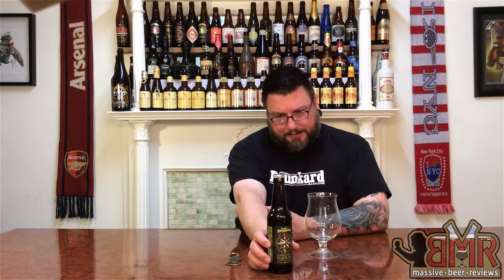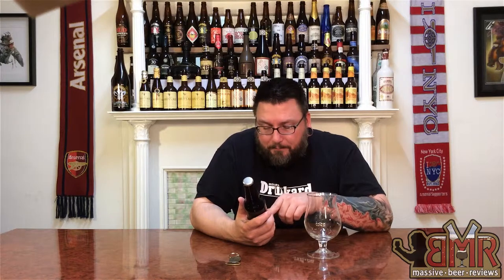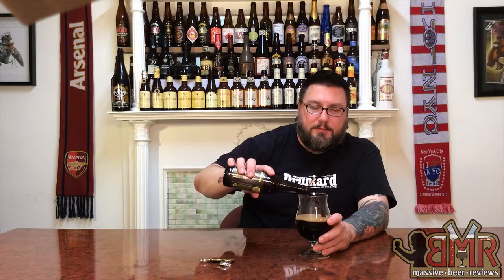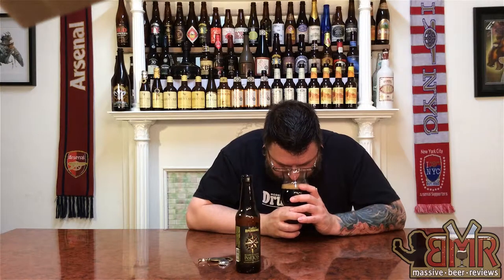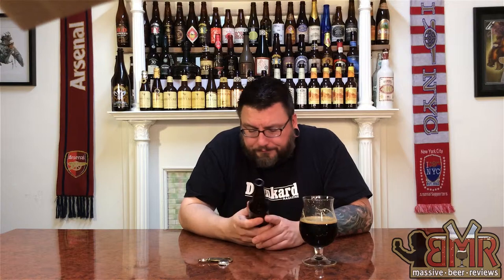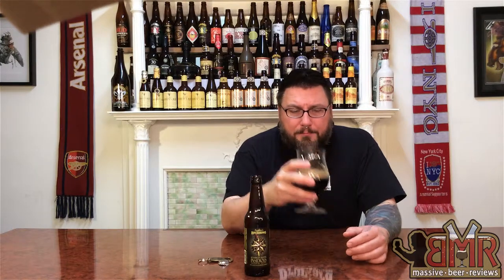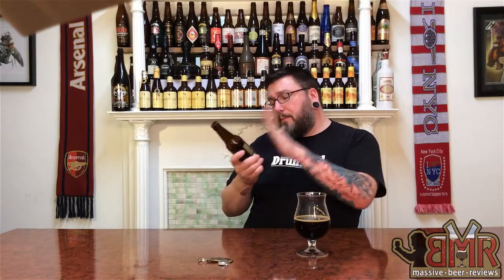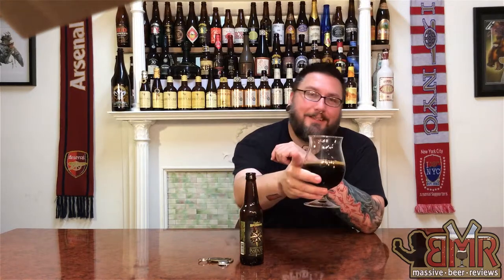Massive Beer Reviews # 85 Fegley's Insidious Imperial Stout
in·sid·i·ous adjective \in-ˈsi-dē-əs\

1 a :  awaiting a chance to entrap :  treacherous
   b :  harmful but enticing :  seductive

2 a :  having a gradual and cumulative effect :  subtle

While in the grand scheme of things I guess alcohol in general is “harmful”, for our purposes, that’s the only word in his definition I would omit when talking about beer we’re looking at today on the good MBR, Fegley's Insidious Imperial Stout.

A good Imperial Stout should treacherous, enticing yet seductive, all while being subtly impactful ... well, does this dark offering from the depths of the Leigh Valley Pennsylvania foot the bill?

Watch on to find out!

DETAILS:

Beer: Insidious
Brewery:  Fegley's Alletown/Bethlehem Brewworks
Style: Imperial Stout
Age: 2014
ABV:   9%
IBU: 40

RATINGS:

Rating        1/100:
Value          1/10:
Availability   1/10: